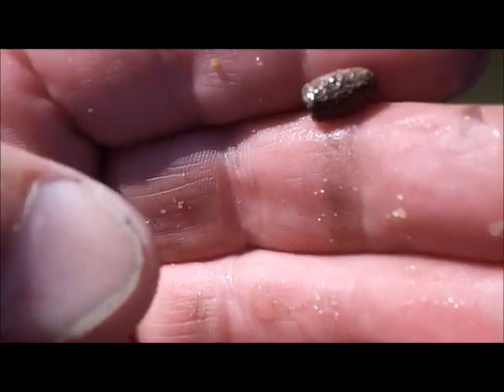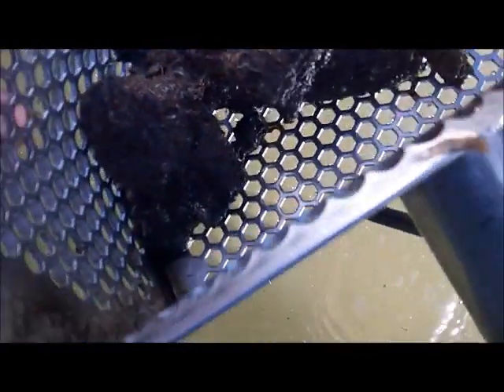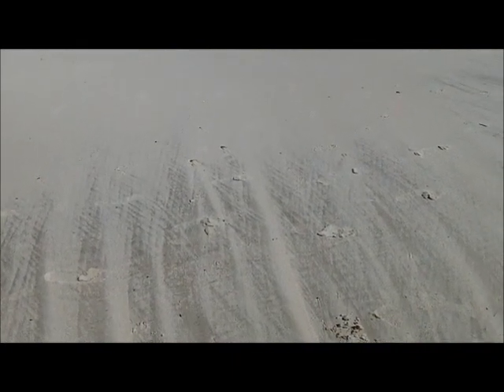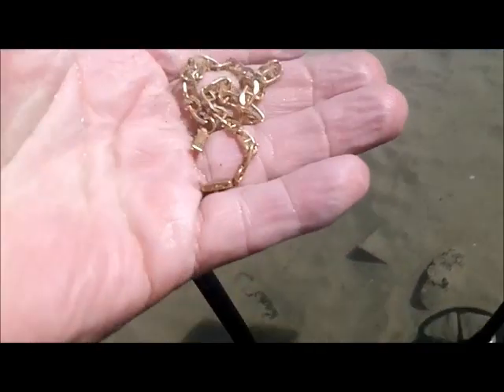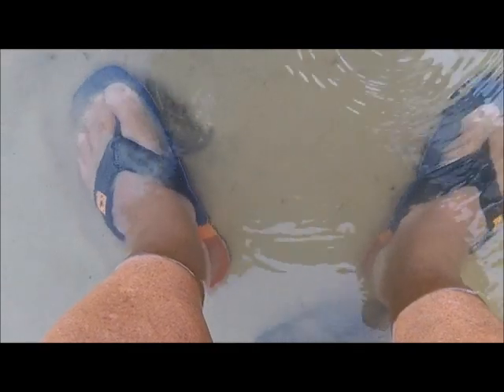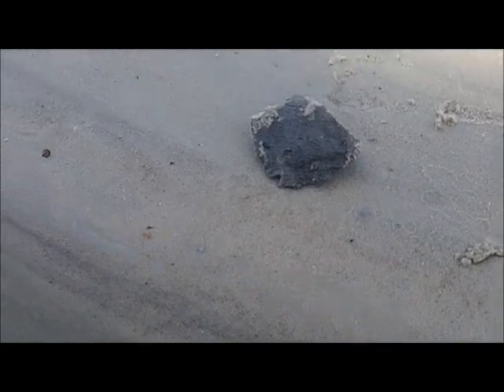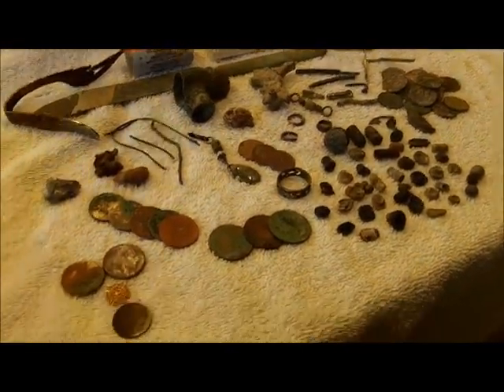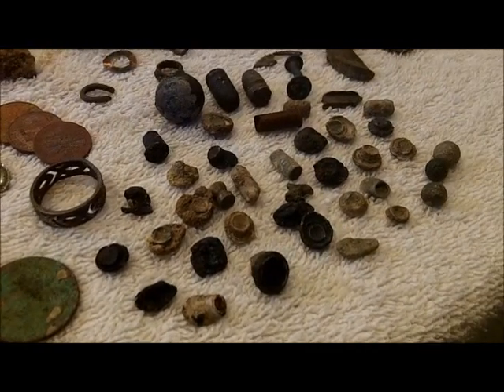OCT 8TH - Rings in the Scoops - Gold-Silver-S/s- more gold more silver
mumblesman gave us a how to find gold class today.  yesterday he was on a bald spot - today a gold spot.
we had a good time today - weather permitting we will see you again on friday.
good luck to everyone - see ya